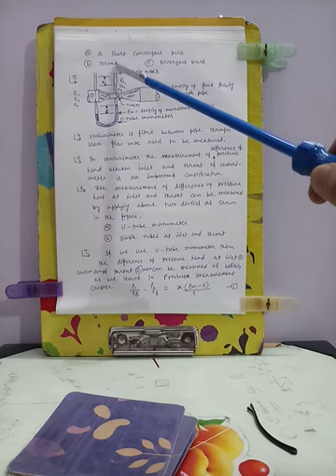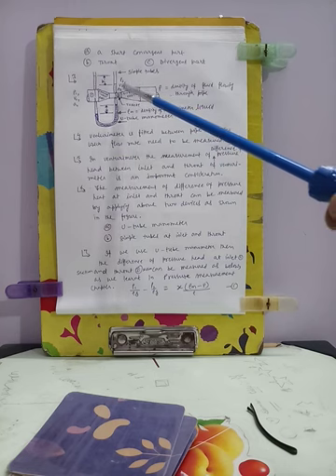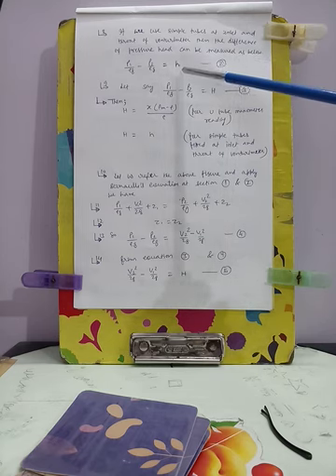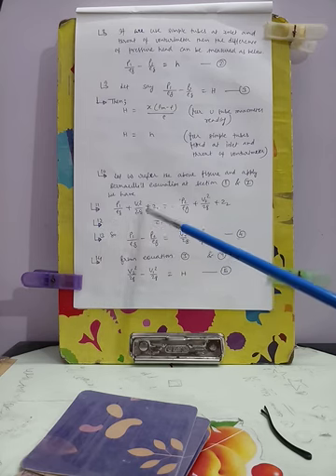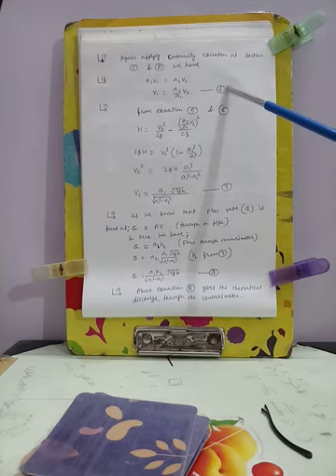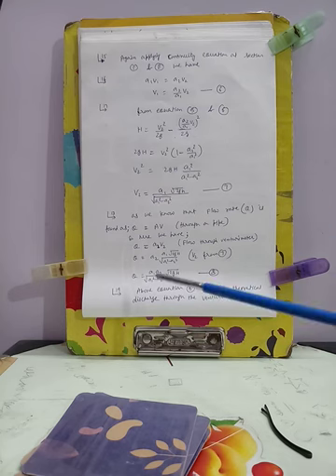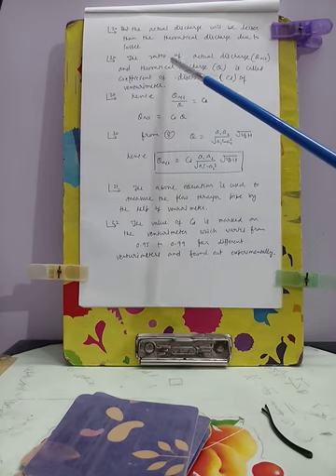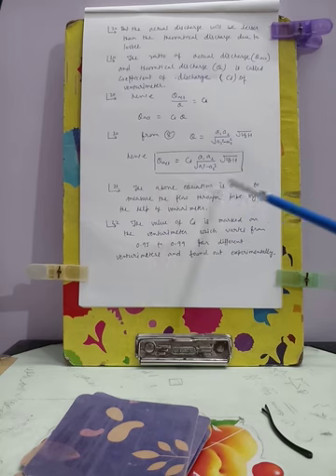Practical applications of Bernoulli's equation _VENTURIMETER_21.04